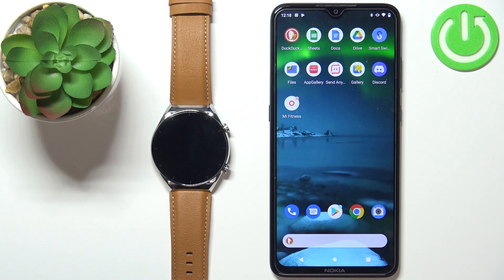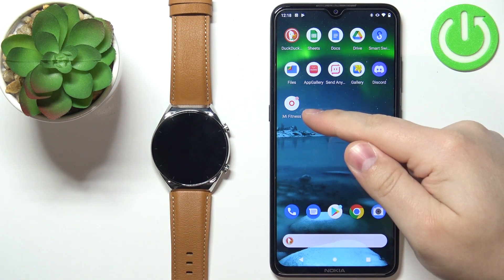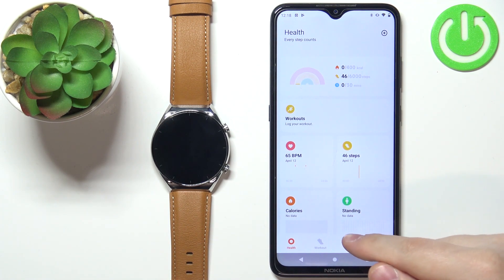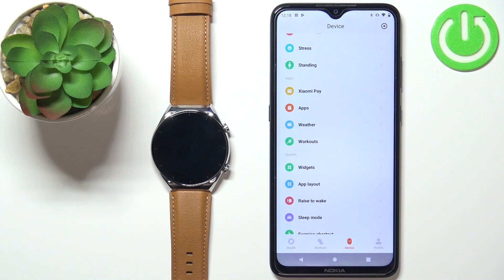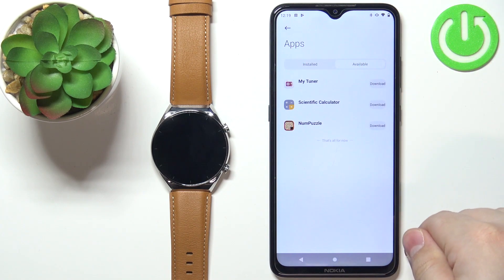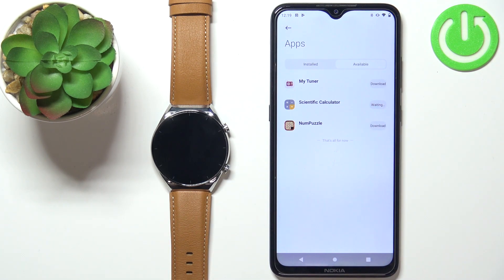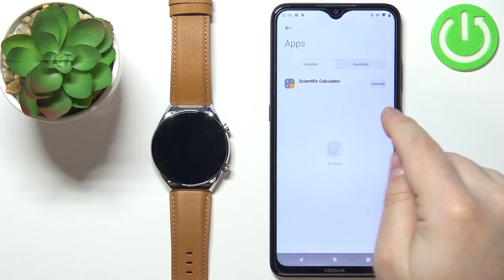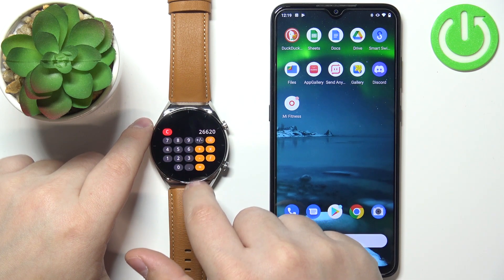How to Install Applications on XIAOMI Watch S1 - Add Applications to Watch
Find out more info about XIAOMI Watch S1:
Hi! Do you want to know how to install apps on XIAOMI Watch S1? You are in the right place. We will show you how to open the Mi Fitness app, and then how to find all apps you can install on your XIAOMI watch. We will show you how to select and install the Scientific Calculator on XIAOMI Watch S1. Visit our YouTube channel if you want to know more about this watch.

How to install apps on XIAOMI Watch S1? How to download apps on XIAOMI Watch S1? How to add apps to XIAOMI Watch S1? How to use Mi Fitness app?